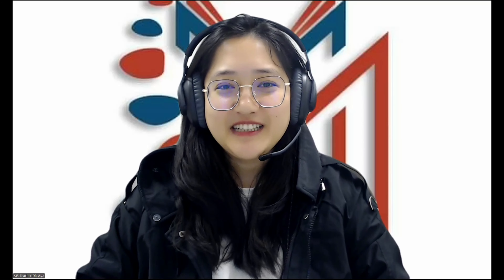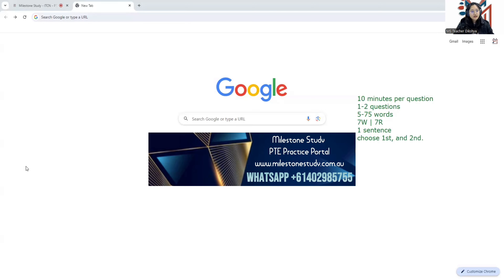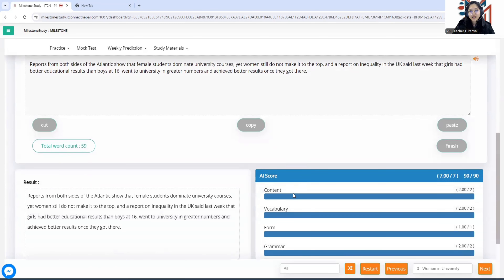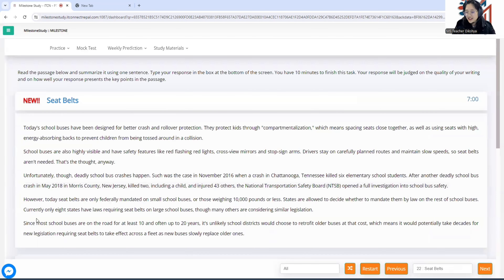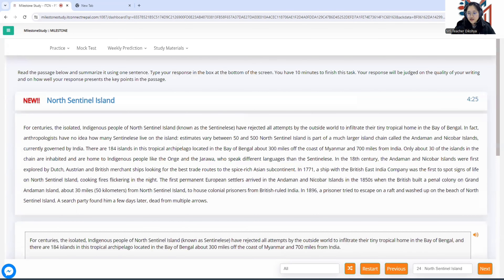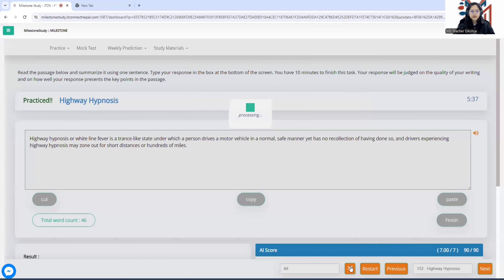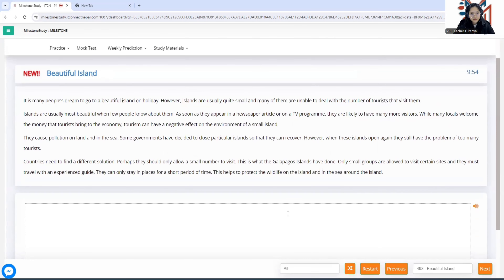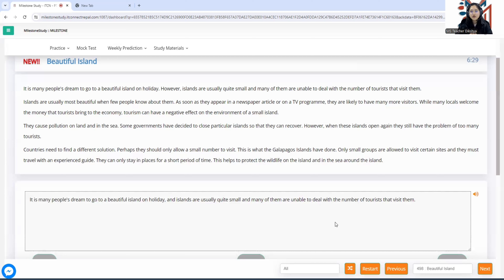PTE Writing: Summarize Written Text in 2024. Strategies and demonstration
New PTE Academic, PTE Core & NAATI CCL classes start from Monday.